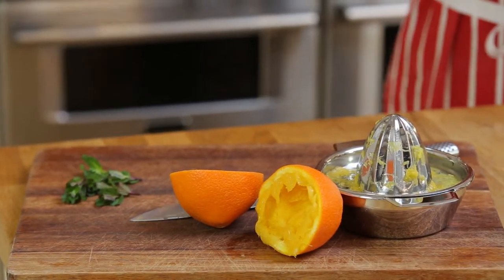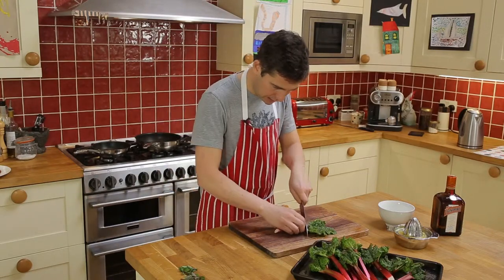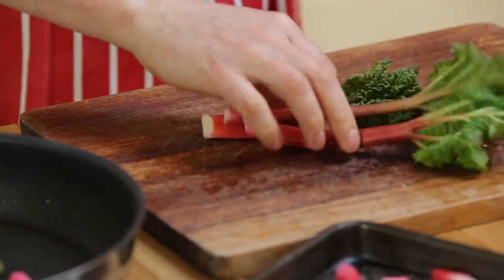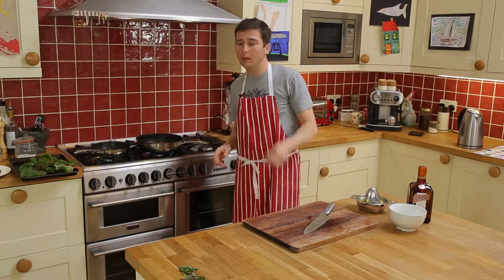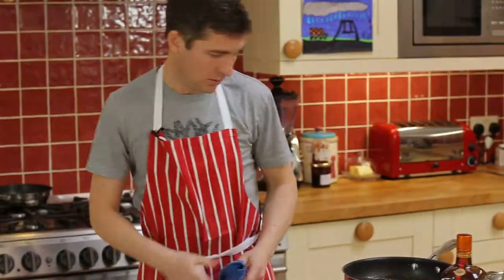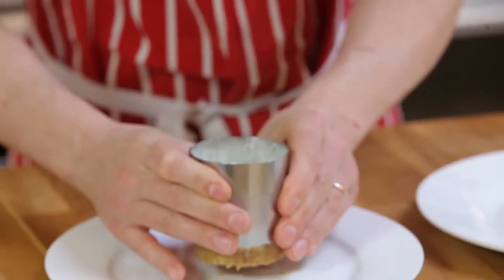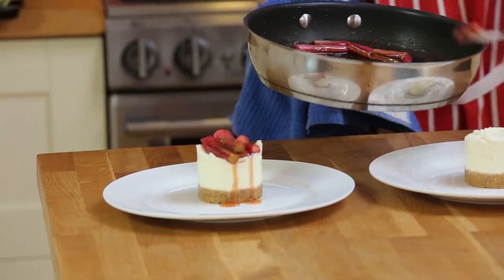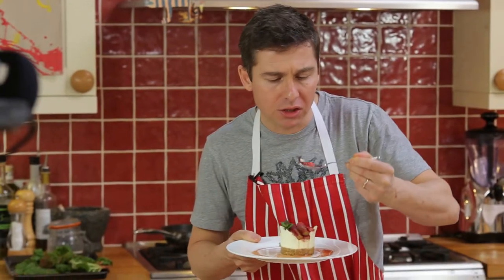How to make a rhubarb cheesecake topping - for Cointreau and orange cheesecake with Rhubarb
And the pièce de résistance...a tender young rhubarb compote to finish the cheesecake off.